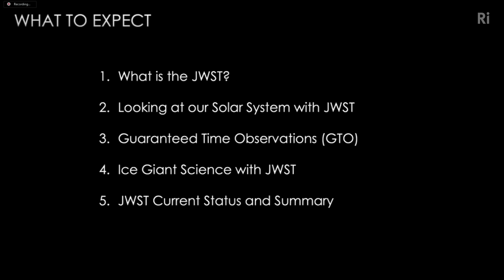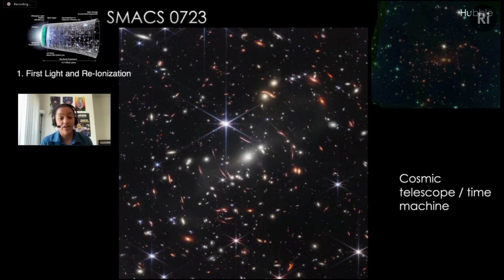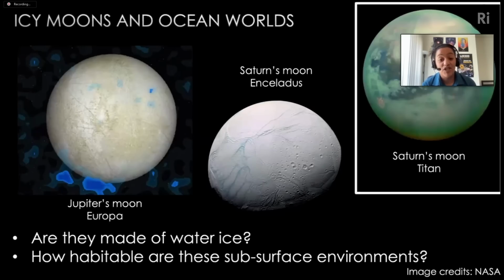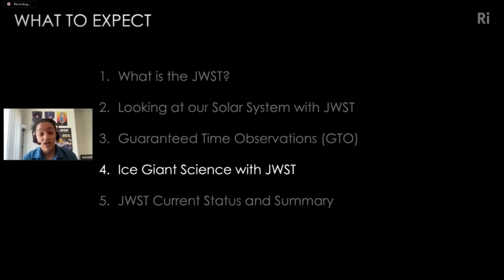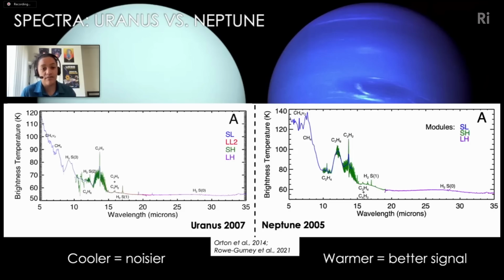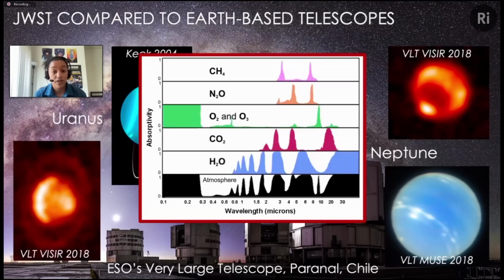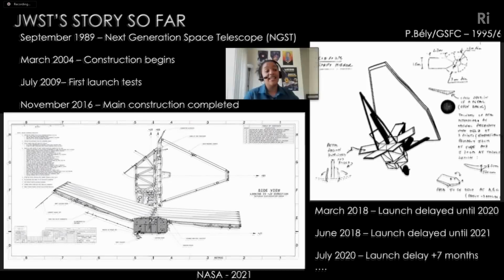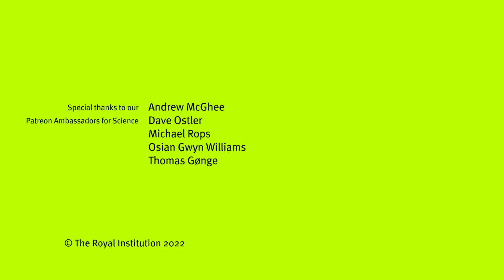Solar system science from the James Webb Space Telescope – with Naomi Rowe-Gurney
What is the JWST, and what big science questions can it answer? Join NASA scientist Naomi as she discusses the new JWST images, along with her research into the ice giants, Uranus and Neptune, and the many other areas that JWST can help with.

Dr Naomi Rowe-Gurney is a JWST GTO postdoctoral research associate at the NASA Goddard Space Flight Center employed by Howard University. She is a solar system ambassador for the JWST working with Dr Stefanie Milam and Dr Heidi Hammel.

She obtained her PhD in 2021 from the University of Leicester working with supervisor Dr Leigh Fletcher. Her thesis used archived data from the Spitzer Space Telescope to study the thermal structure and composition of the middle atmospheres of the ice giants, Uranus and Neptune. She used the retrieval algorithm NEMESIS and built a consistent retrieval framework for the ice giant planets ahead of the launch of the JWST. Throughout the PhD, Naomi used her teaching experience to partake in significant outreach and public engagement work.

Naomi also engaged in considerable equality, diversity and inclusion work and was an active member of university committees, as well as promoting science to underrepresented groups. The majority of the engagement work she focused on was for the JWST and promoting its use for looking at our own solar system, especially the giant planets.

This livestream was recorded by the Royal Institution on 12 July 2022.